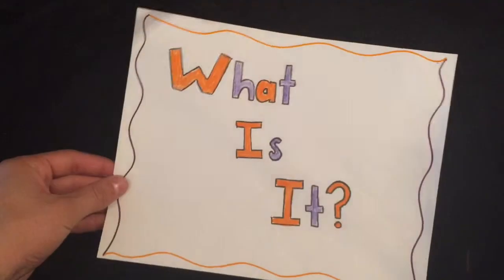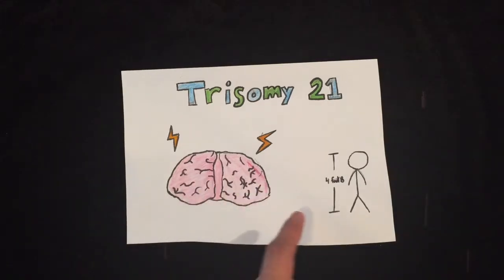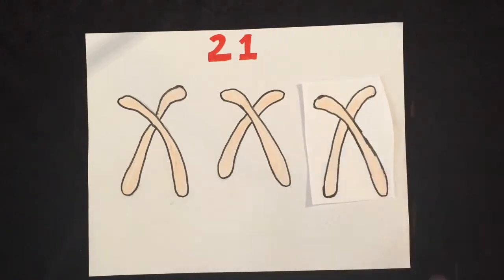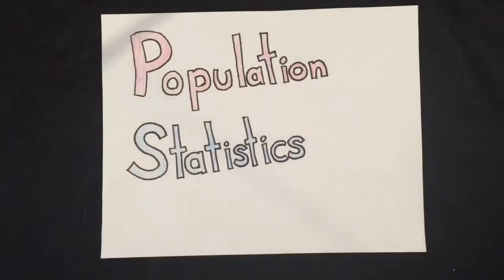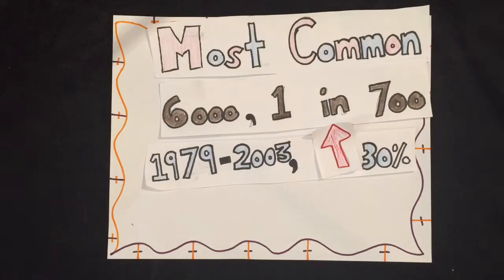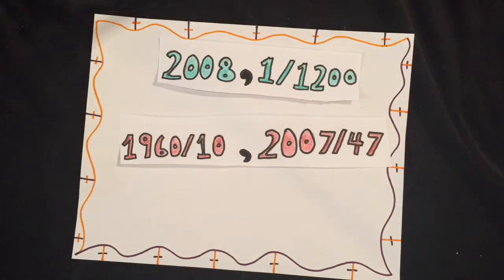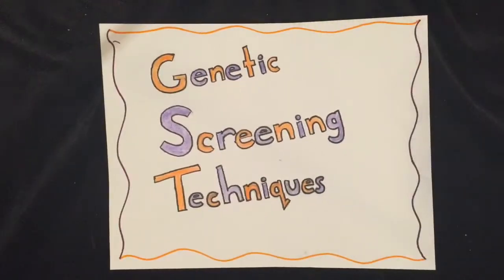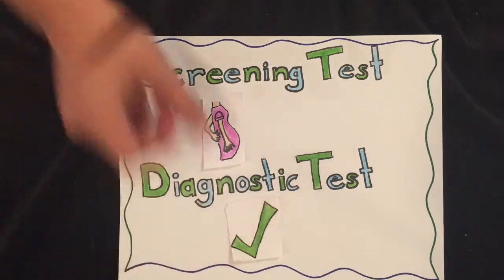Down Syndrome Paper Slide